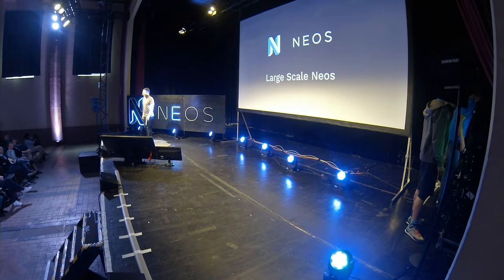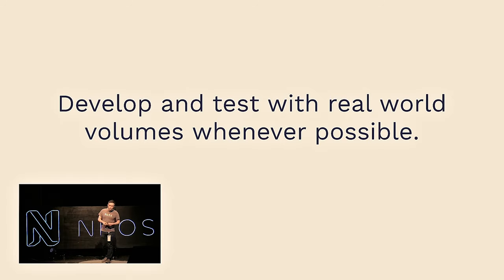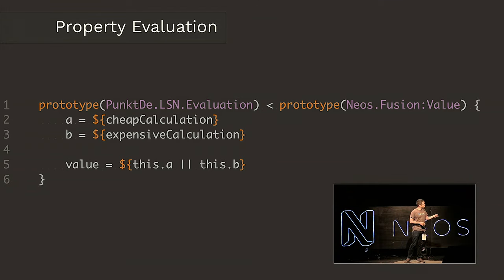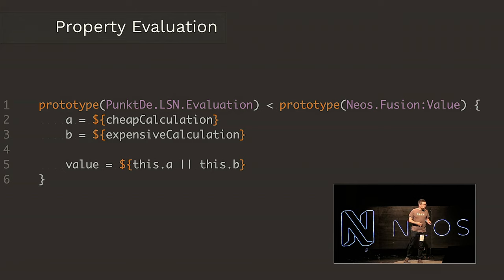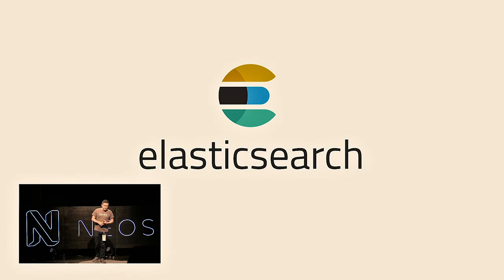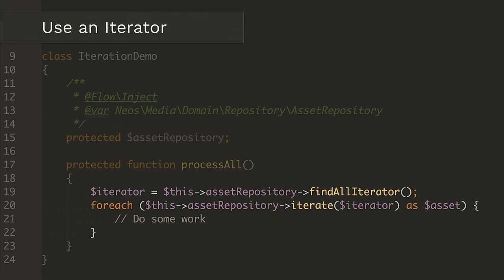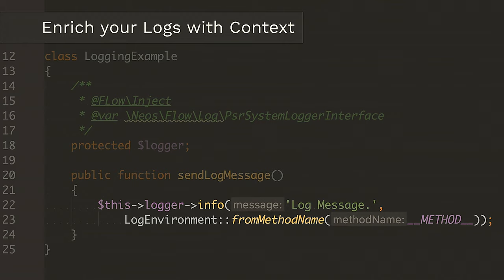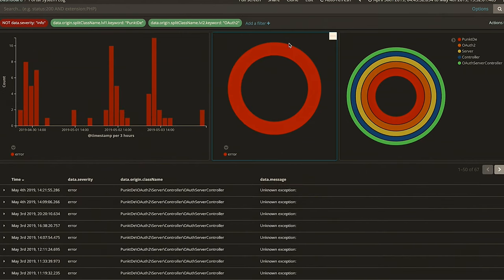Neos Con 2019 | Daniel Lienert: Large Scale Neos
Back in 2013, we started to play around with Neos to build our first rather small pages. Now, 6 Years later the system matured as well as the projects. Currently, we are building business-critical content applications with Neos that handle 1 million nodes and ten thousands of assets. In this talk, I will present best practices and building blocks that we use to build Neos application that scale.